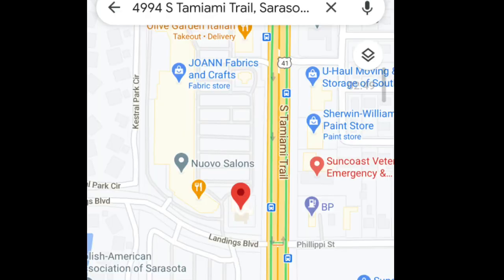FULL POLICE AUDIO|LARRY JUNE VS WILLIES PUB|edited out dead spots